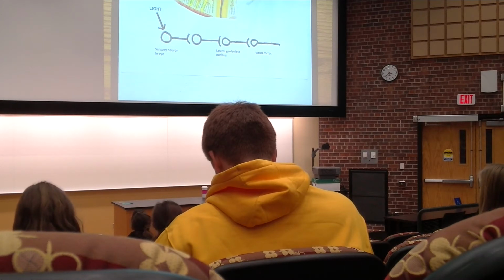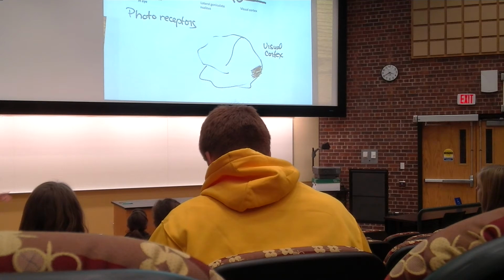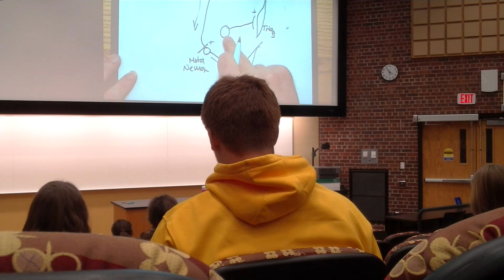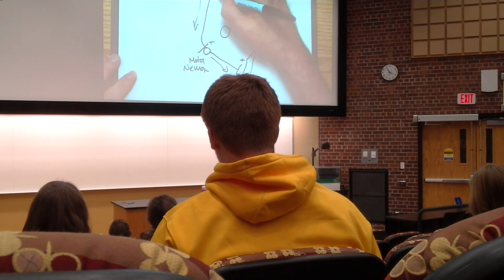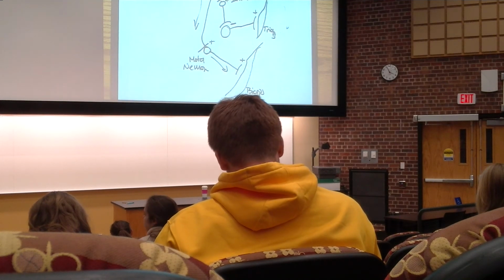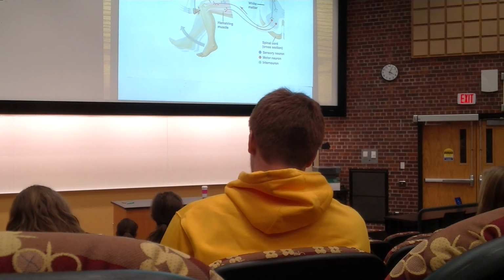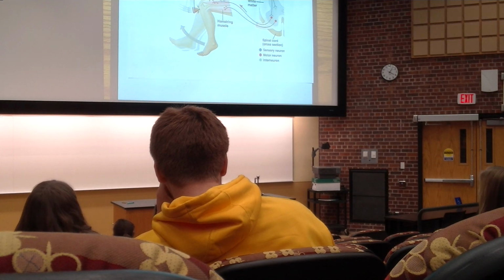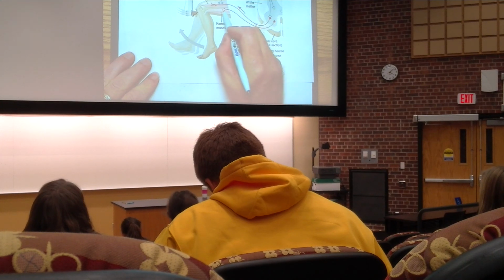lect 3 a